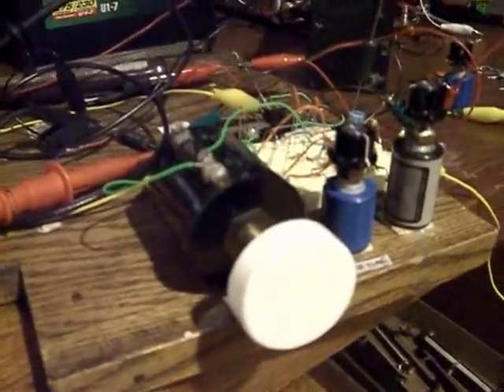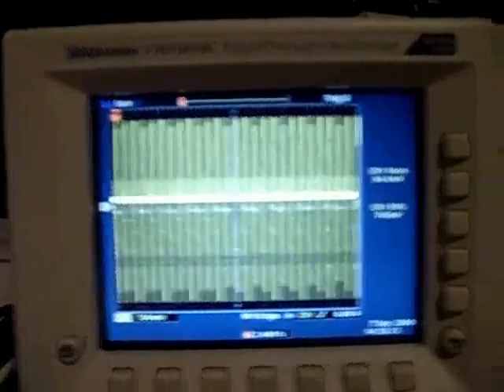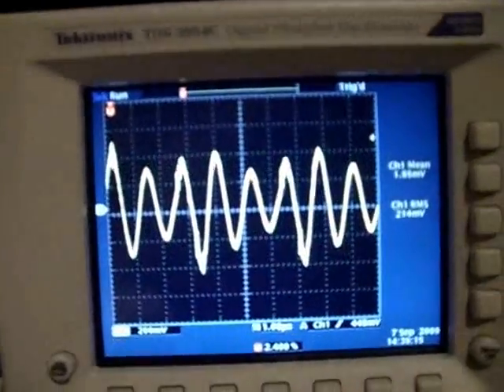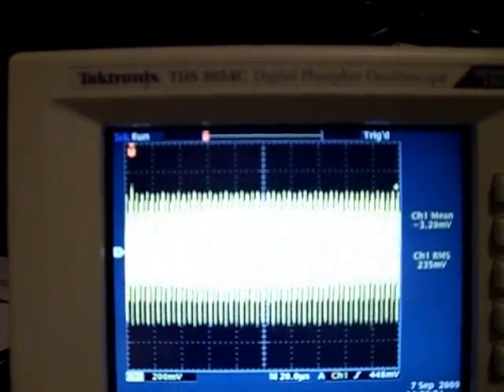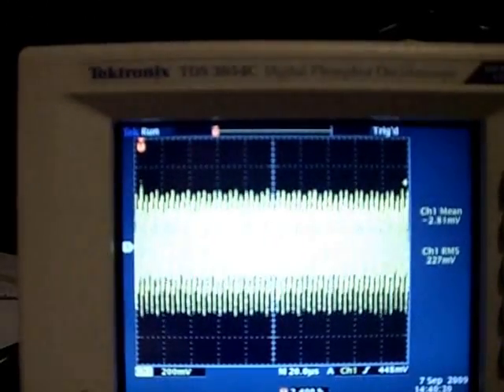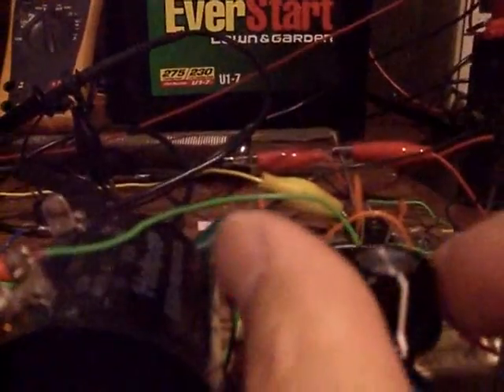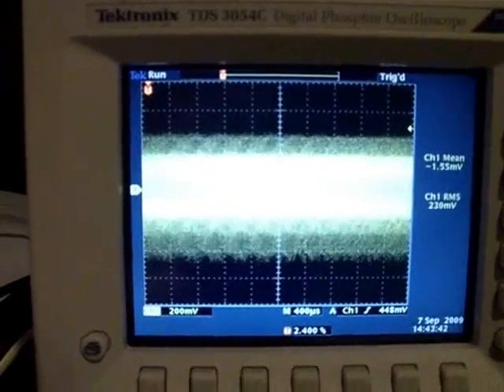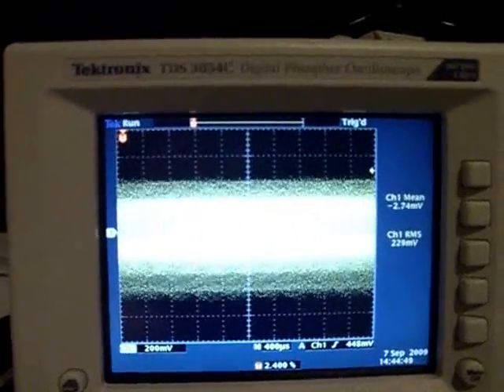Ainslie Circuit: Gate Resistance Swept 5 Ohms to 5K — 2009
Gate resistance on the Rosemary Ainslie circuit is swept across its full range, roughly 5 ohms up to about 5K, while the load waveform is watched. Amplitude does not fall steadily with rising resistance: in a band estimated on camera at a couple of hundred ohms to about 1K it climbs while the resistance is still increasing. The same non-monotonic behaviour is then shown on the off-time and on-time pots.

Chapters
0:00 Gate resistance swept from minimum
4:00 The non-monotonic band appears
7:42 Off-time and on-time pots swept

Rosemary Ainslie COP 17 circuit, 2009 bench footage. Posted 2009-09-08.